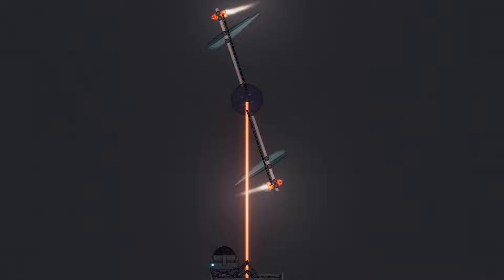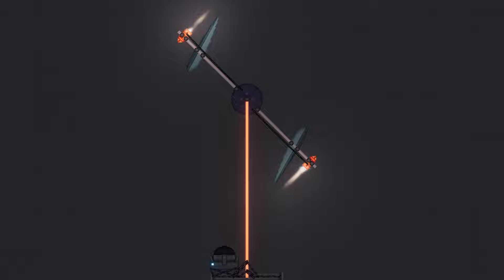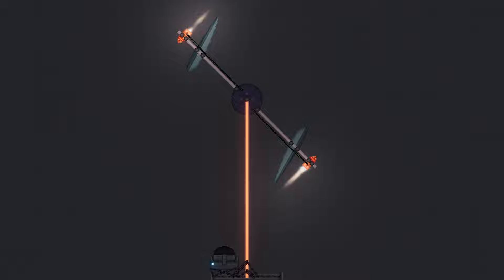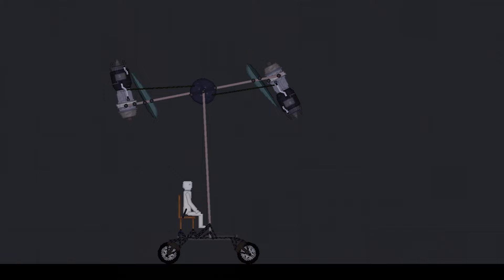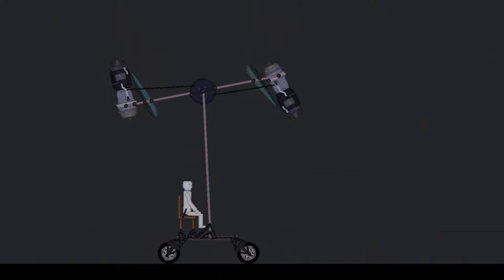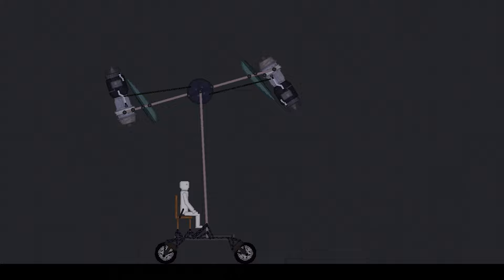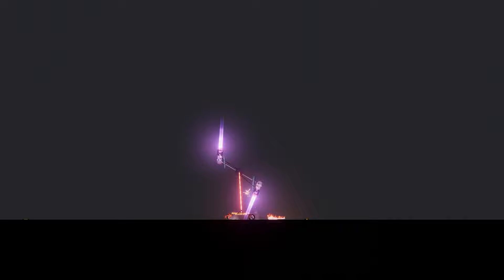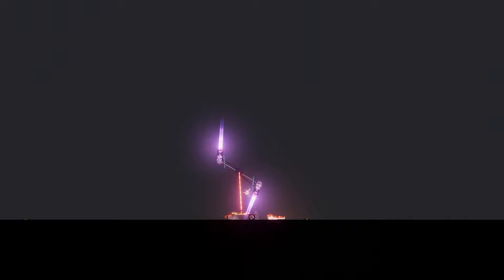Tip Jet Helicopter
Tip jets are neat but there is probably a good reason they arent used very often.